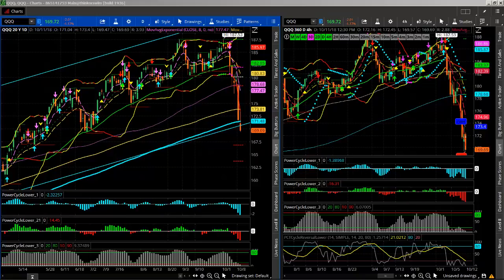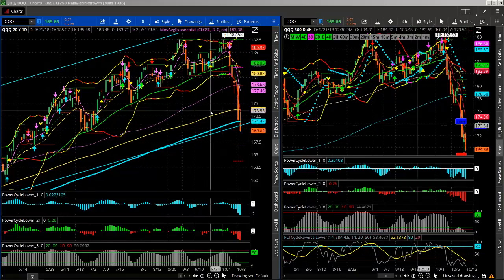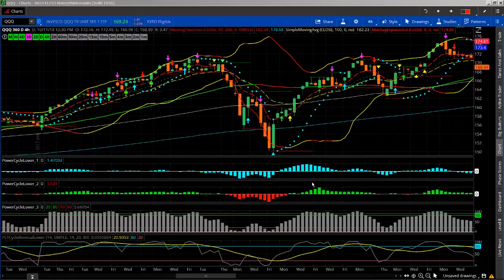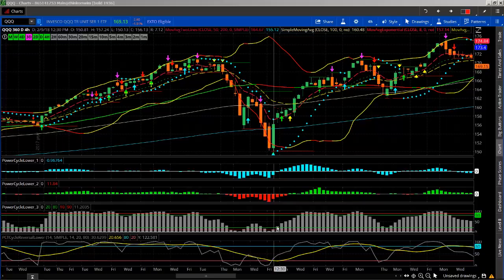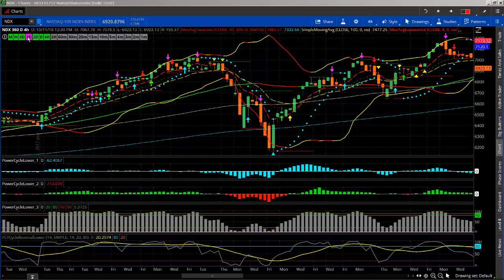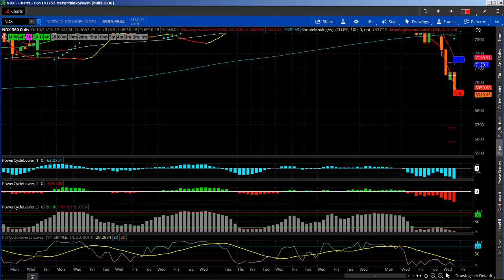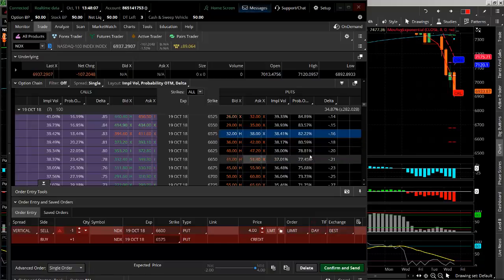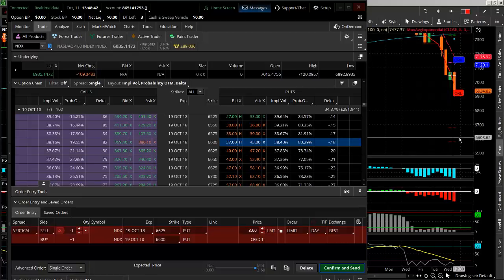How to Spot a Market Bottom & Trade it [Selling Options]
Option  Trading  Veteran  and  Power  Cycle  Trading®  Founder  Larry  Gaines  explains how to spot a market bottom and trade it. He discuses the dangers of trying to identify a market bottom that's safe to start to get back into from a biside. He elaborates on this by discussing his four step process that he uses to determine how to spot a market bottom and trade it.

More  Videos  Recommended  for  you  on How to Spot a Market

Futures and forex trading contains substantial risk and is not for every investor. An investor could potentially lose all or more than the initial investment. Risk capital is money that can be lost without jeopardizing ones’ financial security or lifestyle. Only risk capital should be used for trading and only those with sufficient risk capital should consider trading. Past performance is not necessarily indicative of future results.